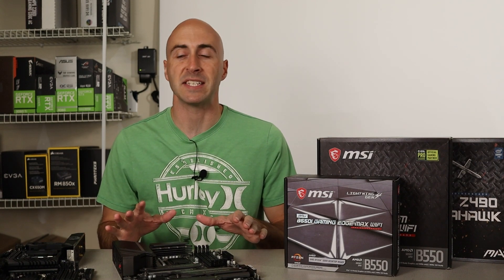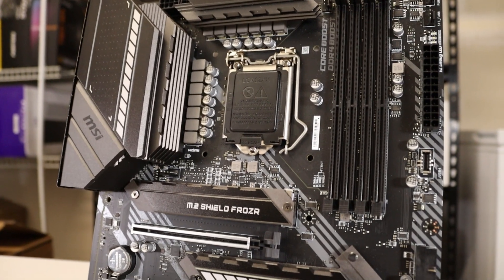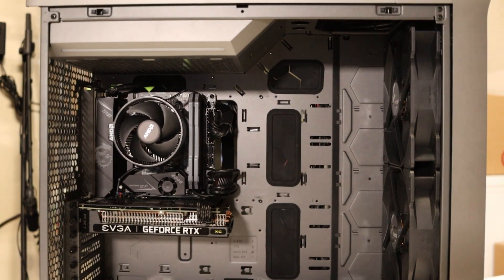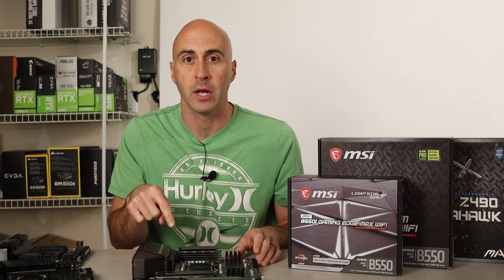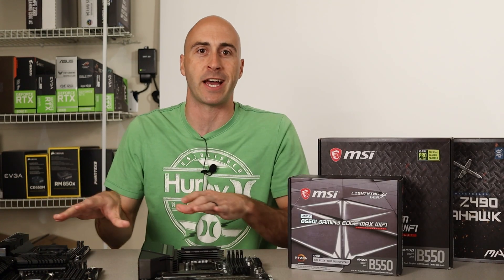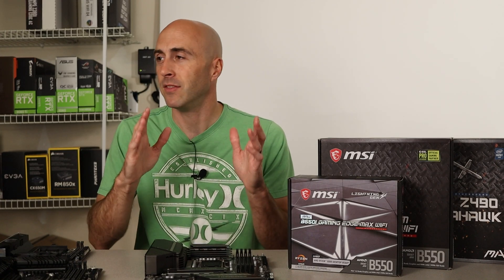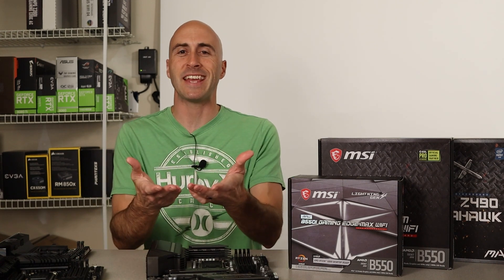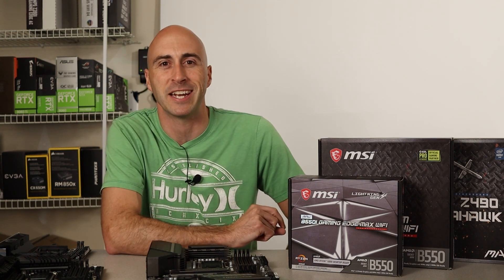Motherboard Buying Tips 101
Are you new to build PCs and maybe overwhelmed with motherboards.  Here's a few tips and information that might simplify things.

Timestamps:
0:00 - Intro
0:54 - Size matters
3:14 - Features you want
7:04 - Price is King
9:06 - What brand is best?
11:11 - Final Thoughts

My Recommended Motherboards
AMD